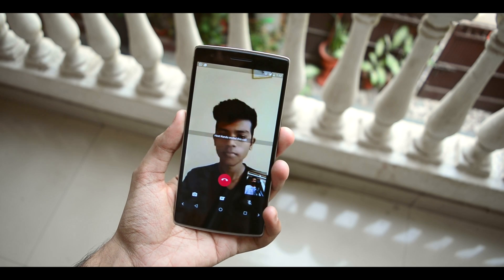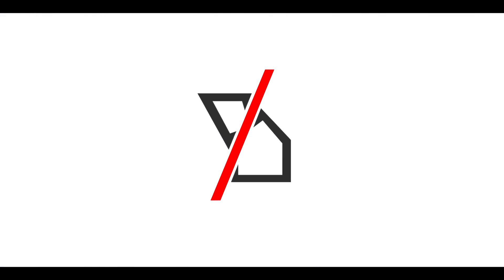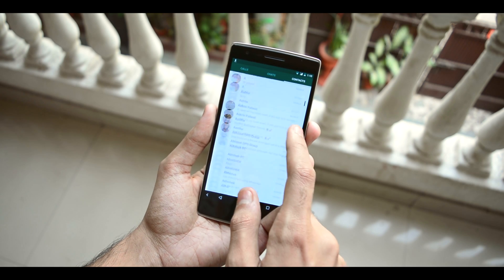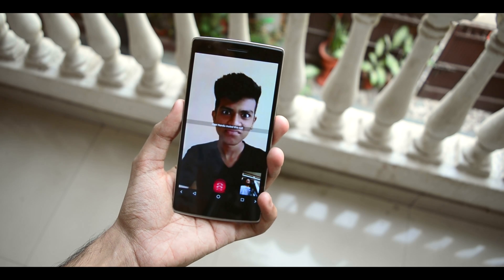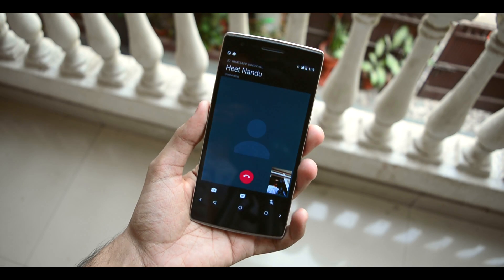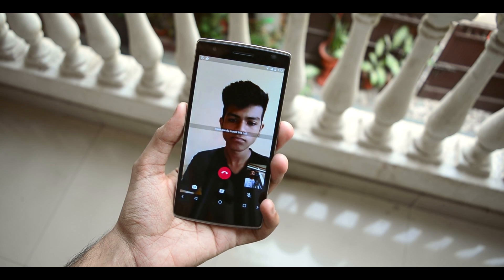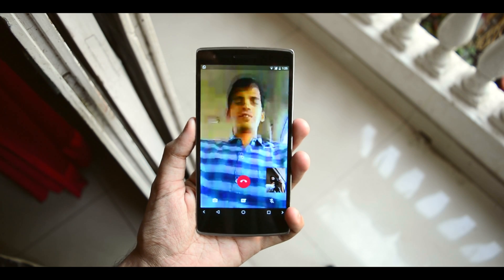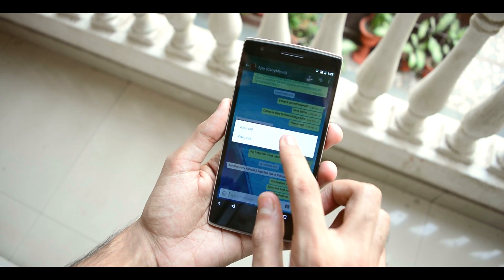How To Activate Whatsapp Video Calling + Video Call Review!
It is very easy to enable whatsapp video calling feature on any android! This video will show you how to get whatsapp video calling feature on your android phone.

Google+- +BigBadroid